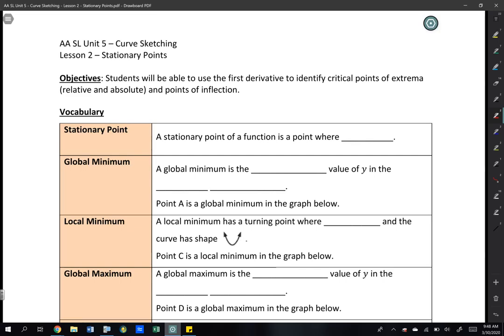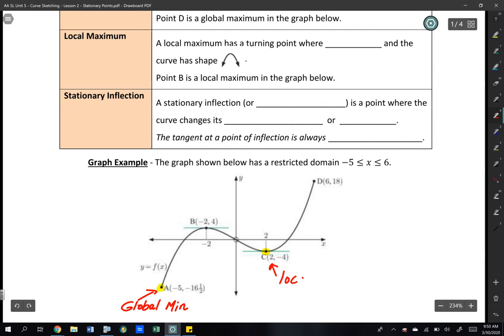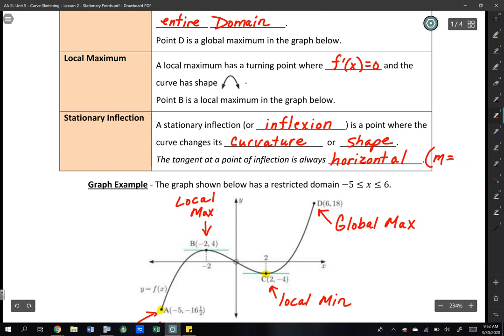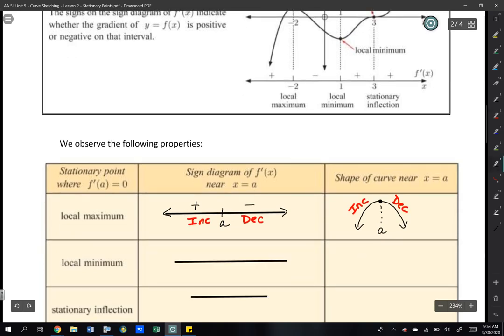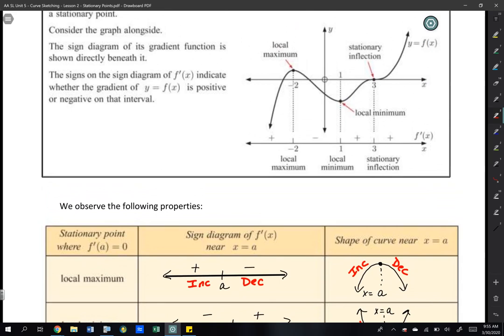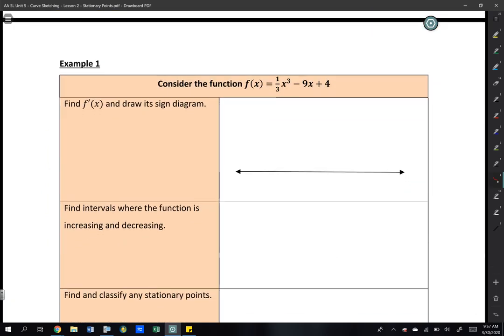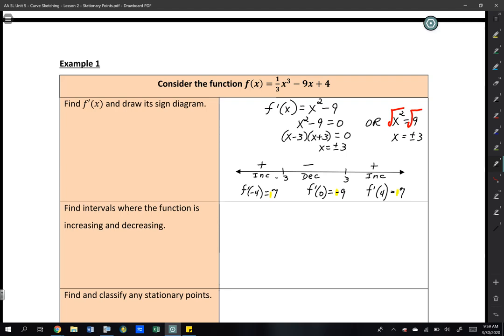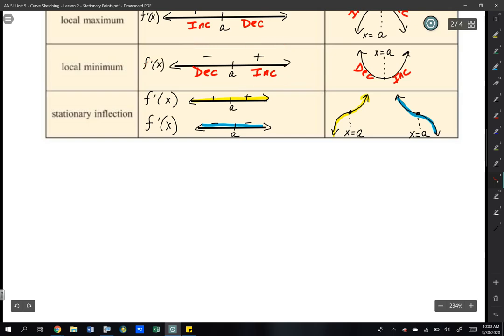Unit 5 - Curve Sketching - Lesson 2 - Stationary Points